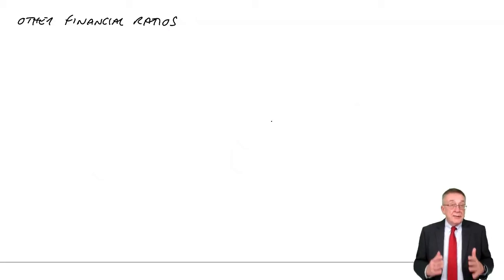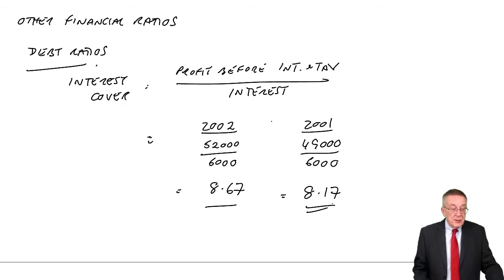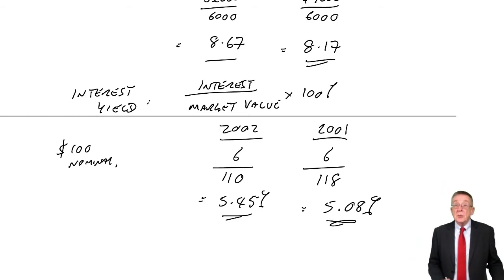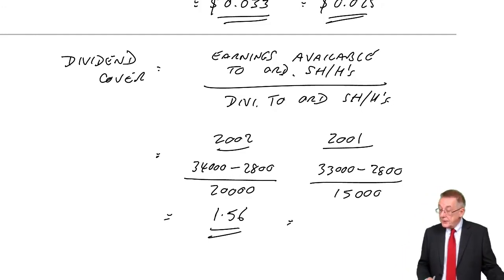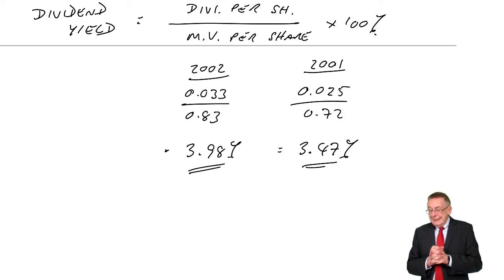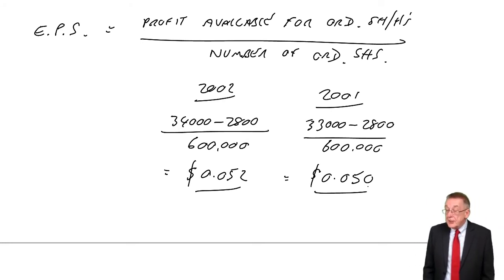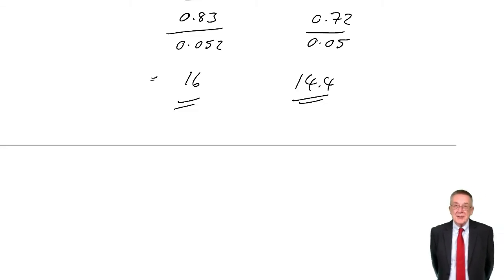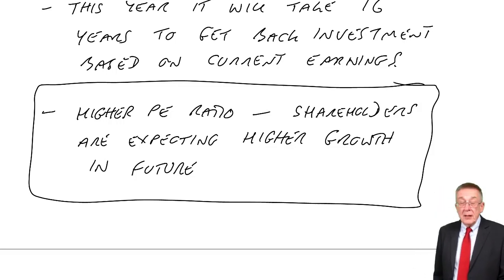ACCA F9 Capital Structure and Financial Ratios – Other financial ratios